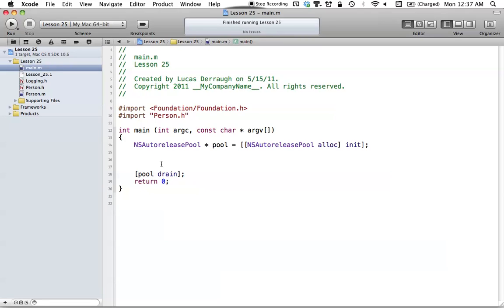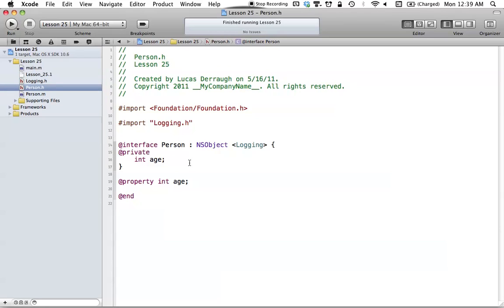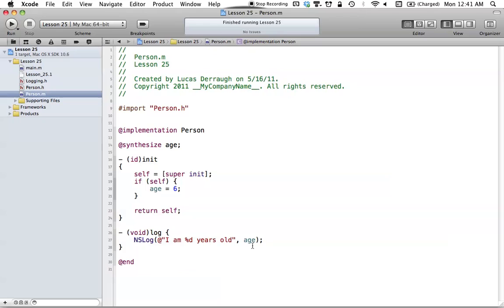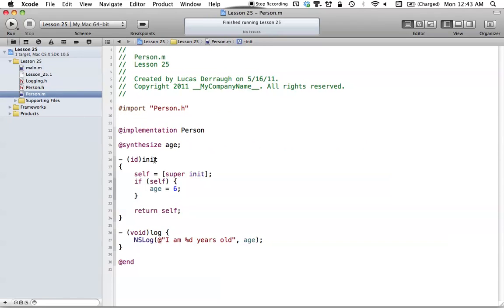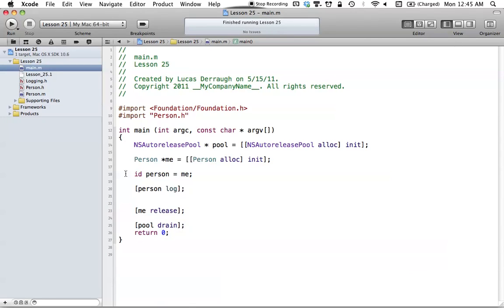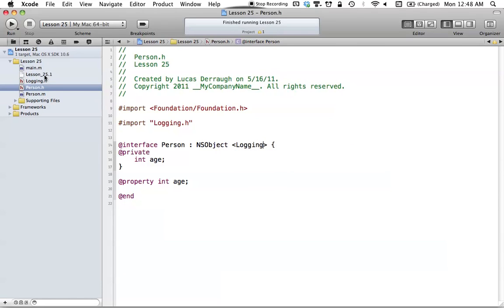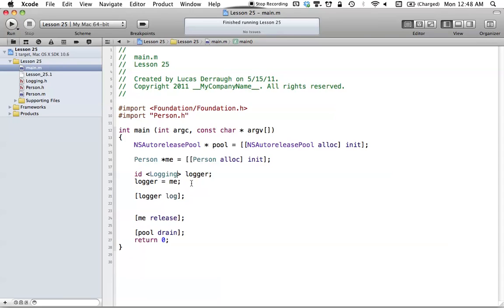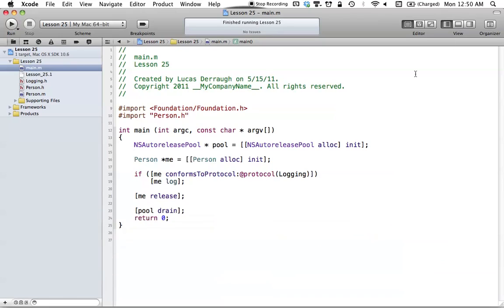Objective-C on the Mac L25 - id with Protocols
How to create an id object that conforms to a protocol.